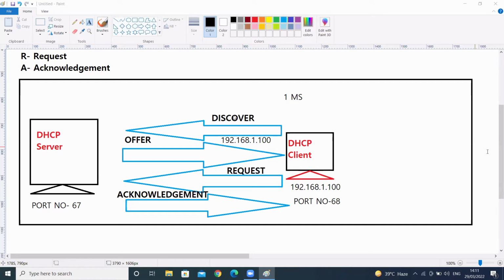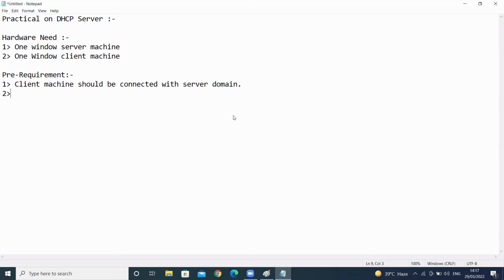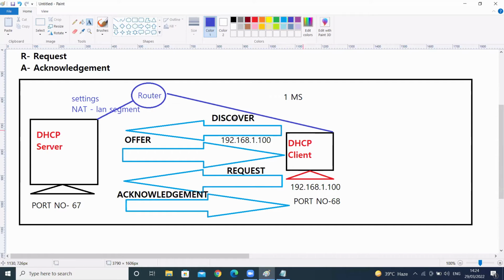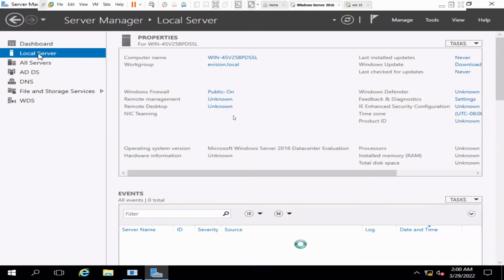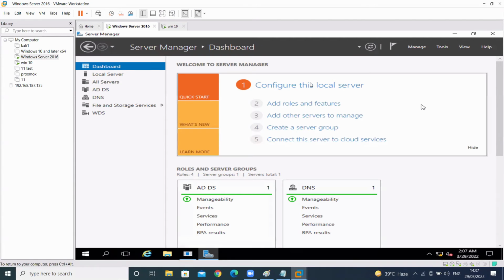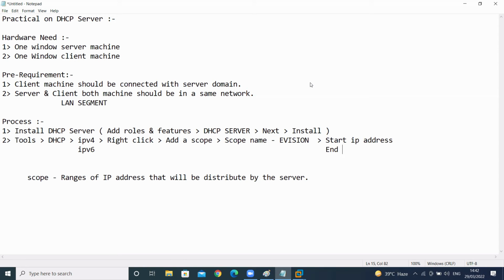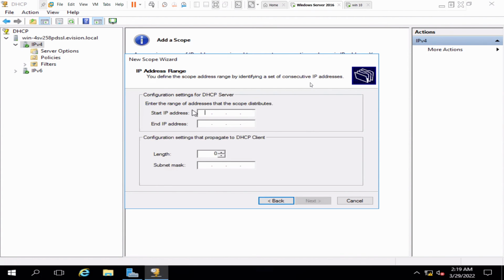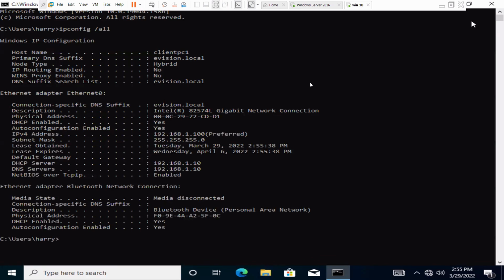Interview Session 1.1